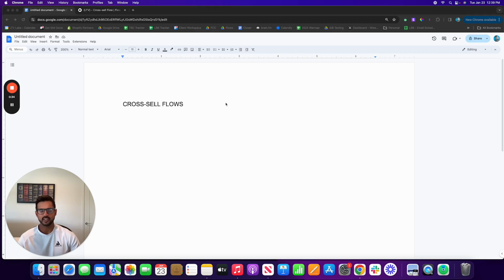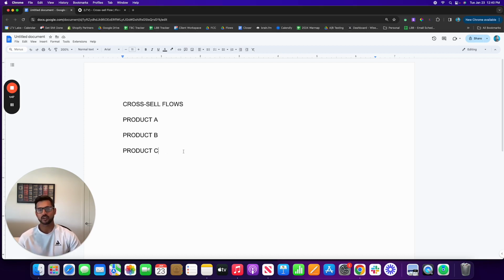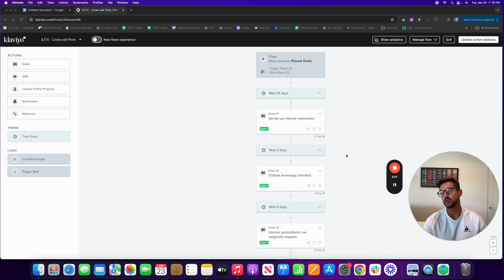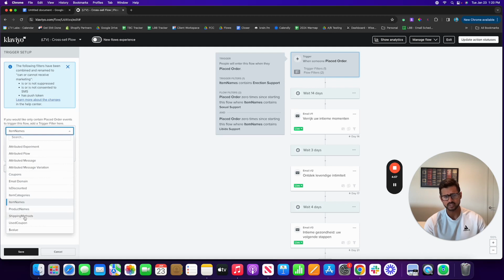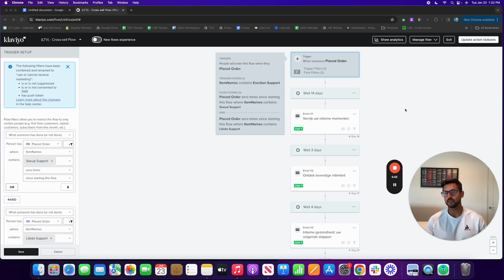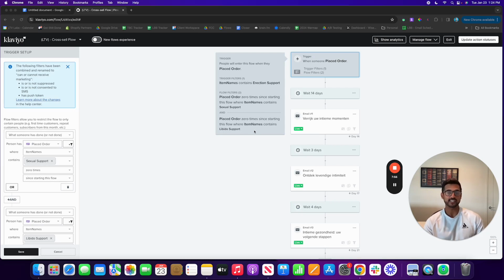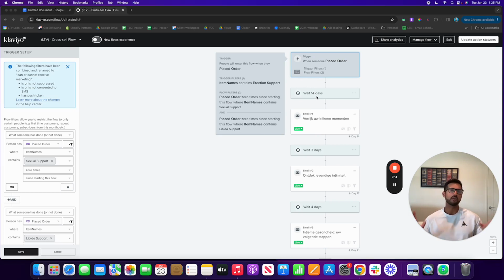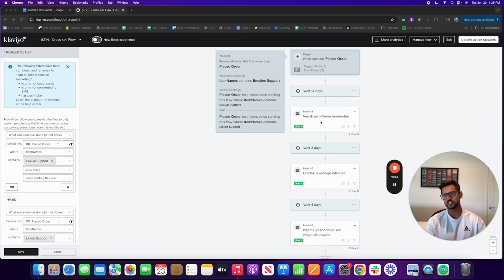This Cross-sell Flow Will Immediately Increase Your Customer LTV (Flow Tutorial)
In this video, I’m sharing the importance of a cross-sell flow, what exactly it is, and how to set it up on Klaviyo. This is a great first step in increasing your customer's lifetime value with your brand!

👇 GET ACCESS TO MY 126-PAGE EMAIL REVENUE PLAYBOOK

📧 The Email Revenue Playbook (Free) - The exact system behind $100M+ in email revenue. 126 pages, zero fluff.

Book a free strategy call and I'll map out exactly what your store needs